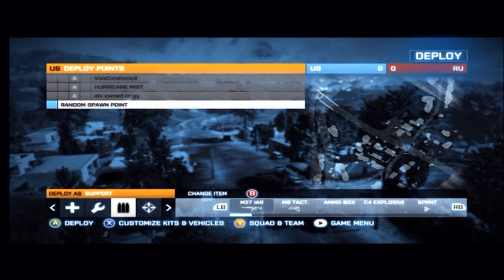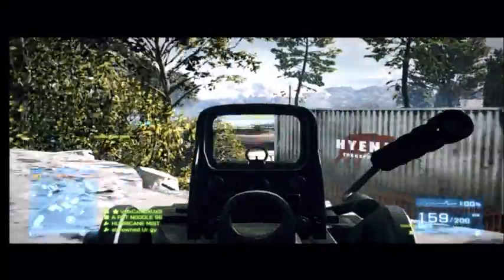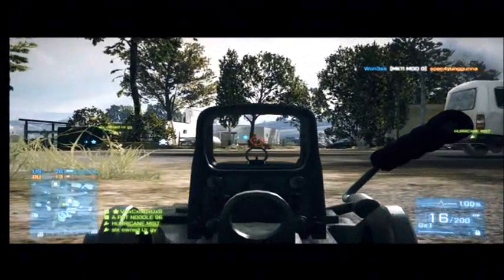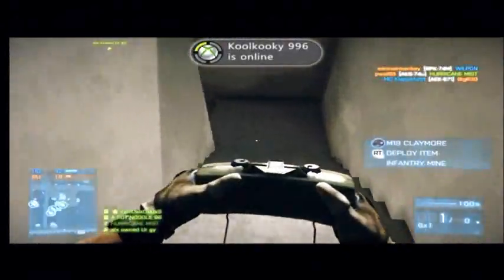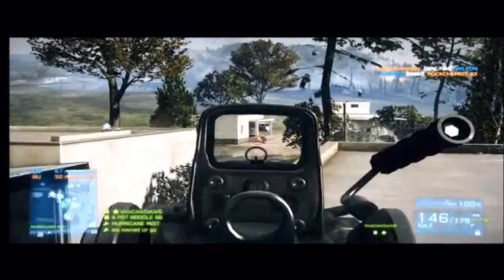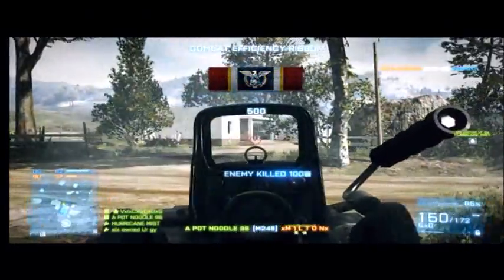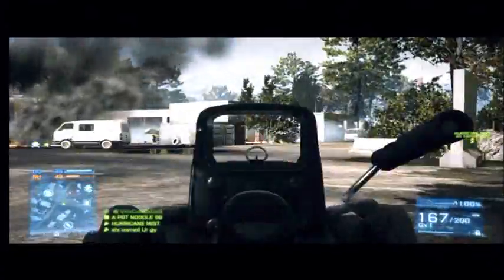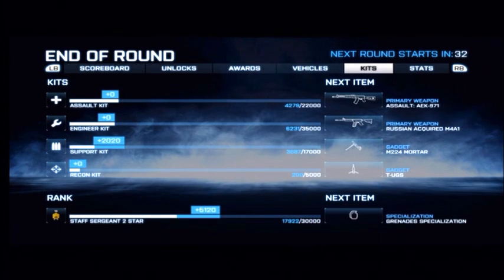BF3:: SQUAD SUPPORT - M249 SAW (BEAST!) (COMMENTARY)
A very  nice game whilst using the SAW LMG on Caspian Border (my best game so far on BF3 btw)...
End Score: 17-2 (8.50 K/D)

Primary: M249 SAW
Optic: Holographic Sight
Primary: Bipod
Secondary: Extended Magazine

Secondary: M9 Tact.
Gadget 1: Ammo Box
Gadget 2: C4 Explosive // M18 Claymore
Specialization: Sprint